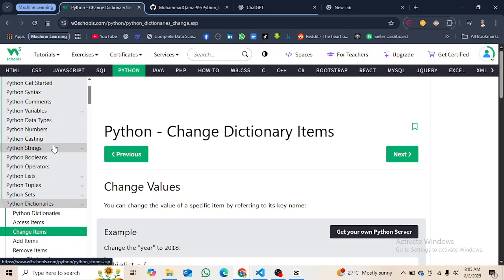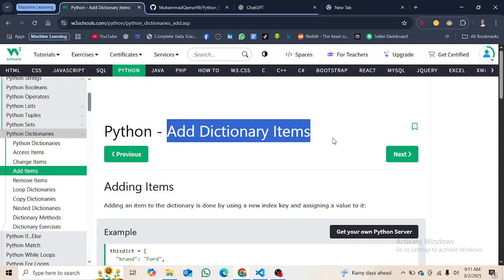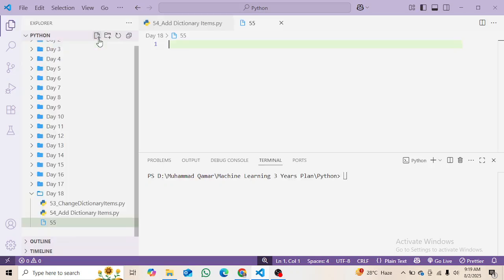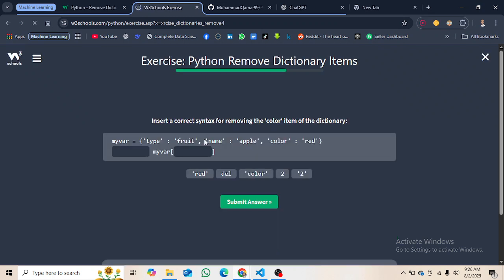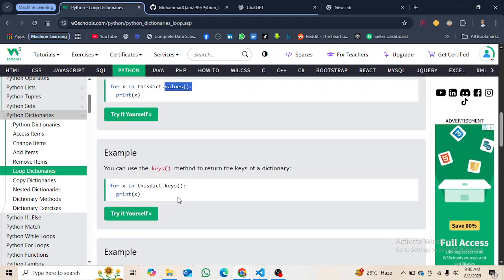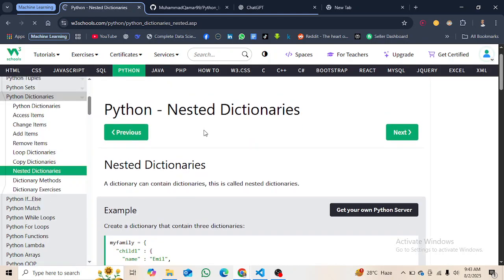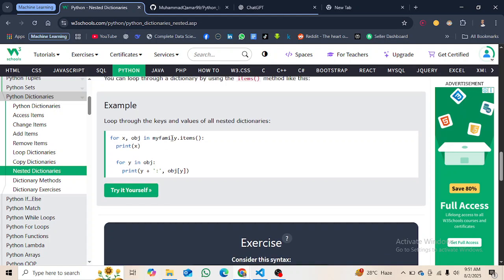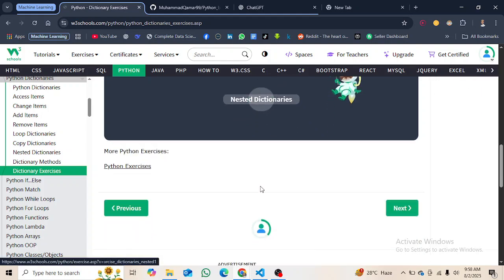Day 18: Python Dictionaries Mastery | Add, Remove, Nested, Loop, Copy | Machine Learning Challenge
📅 Day 18 – 3-Year Machine Learning Challenge
Welcome to Day 18 of my 3-year journey to become a Machine Learning Engineer! 🚀
Today I covered Python Dictionaries in depth on W3Schools, focusing on:

🔸 How to Add & Change Items in Dictionaries
🔸 Removing Elements (pop, popitem, del)
🔸 Useful Dictionary Methods (keys, values, items)
🔸 Nested Dictionaries
🔸 Looping Through Dictionaries
🔸 Copying Dictionaries with copy() and dict()

These are essential Python skills for data handling, machine learning projects, and backend development.

I'm documenting every day of my learning journey in Python, Data Science, and Machine Learning — straight from zero to pro.
🎓 Self-taught, consistent, and fully transparent.
📺 Channel Name: Muhammad The Programmer

📚 Resources Used Today:

W3Schools Python Dictionaries